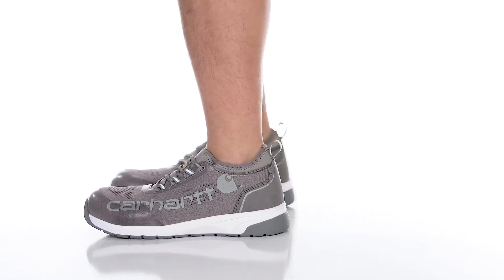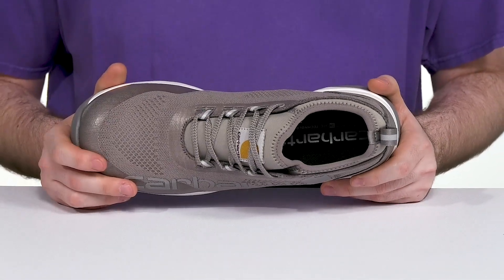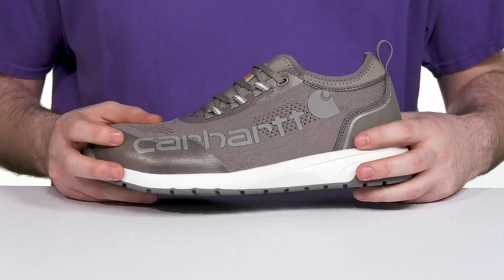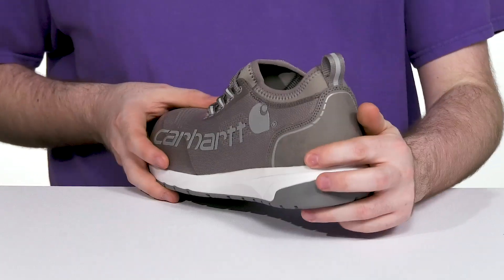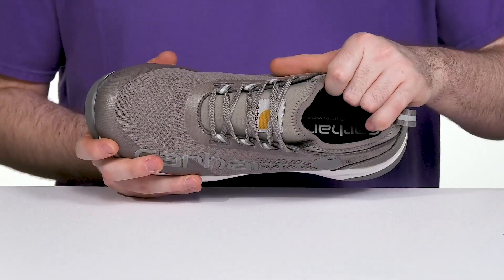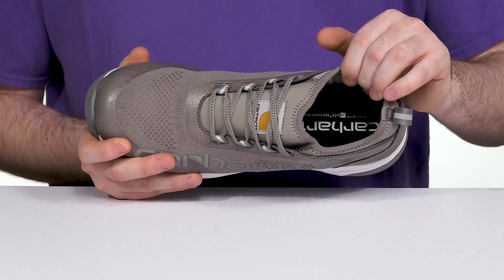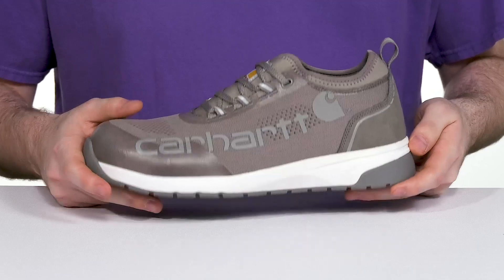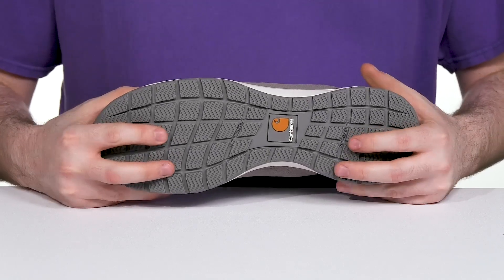Carhartt Force 3" EH Nano Toe Work Shoe SKU: 9790482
Give comfort to your feet wearing the Carhartt® Force 3" EH Nano Toe Work Shoe.
Nanofiber composite safety toe meets the ASTM F2413-18 I/75 C/75 EH (Electrical Hazard) standards. Identifies secondary protection against incidental contact with electrical circuits of 18,000 volts or less under dry conditions.
Lightweight knit upper with luminescent safety details and abrasion resistant heel and toe.
Lace up style.
FastDry® technology lining wicks away sweat for comfort.
Insite® technology removable footbeds are designed to provide arch support and high rebound cushion for all-day comfort.
Lightweight EVA midsole combines flexibility with maximum comfort and rebound.
Brand logo on tongue and upper.
Durable slip-resistant force rubber outsole for traction and flexibility with every step.
All Carhartt footwear is tested for slip resistance and meets or exceeds the performance requirement set forth by ASTM standard F3445-21. All footwear is labeled as slip resistant on the outsole and the ASTM standard is identified on the inside of the shoe.
Imported.